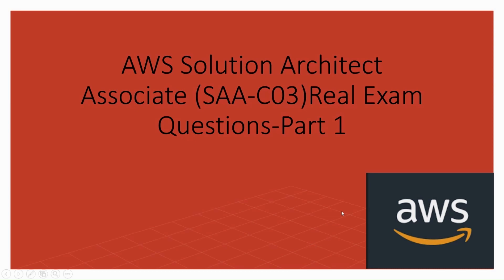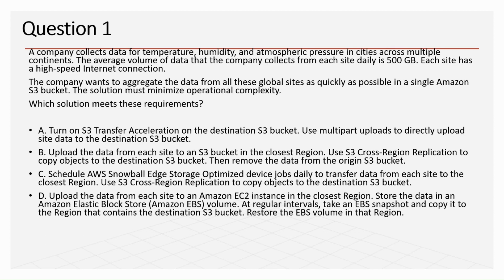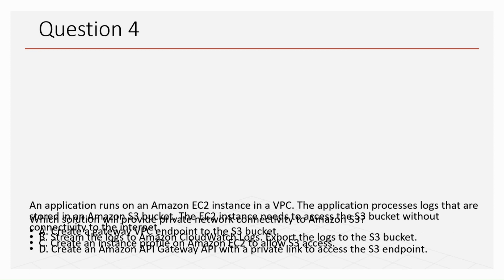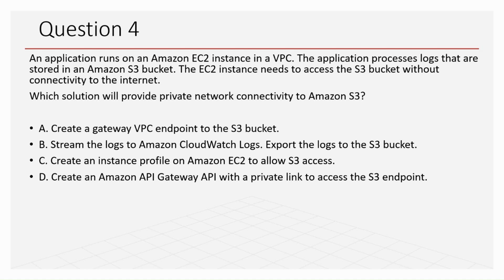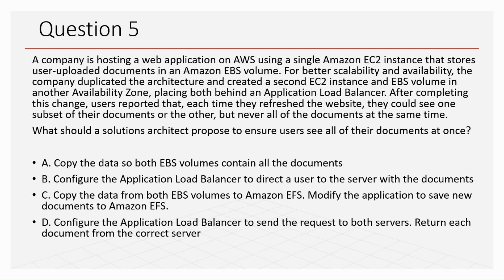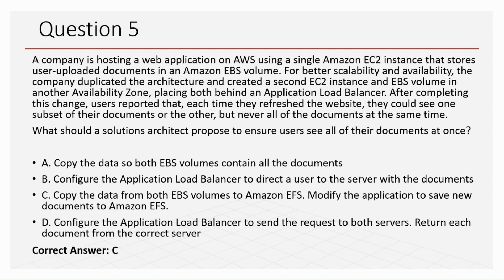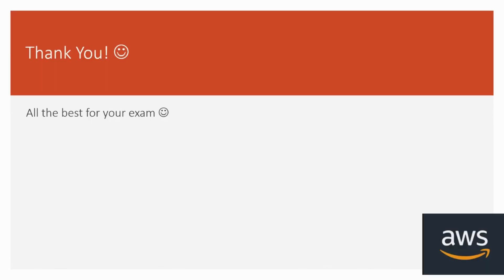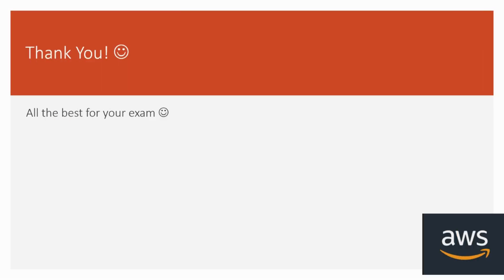AWS Solution Architect Associate (SAA-C03) Exam Questions 2023- Part 1 | MUST WATCH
Hello All, 😊

In this video, I share AWS Solution Architect Associate (SAA-C03) Real Exam Questions - Part 1.
I will be uploading more videos on AWS Solution Architect Associate exam questions and answers soon.
These are the latest AWS Solution Architect Associate question answers which can help you pass the exam successfully.

Go check it out! I hope this video will be helpful and informative for you guys!

I have posted on LinkedIn about my experience of passing the AWS CPE exam in a post.